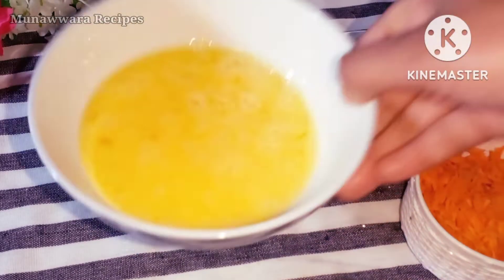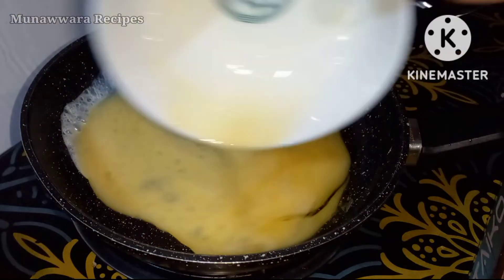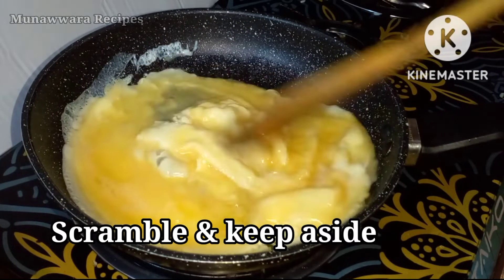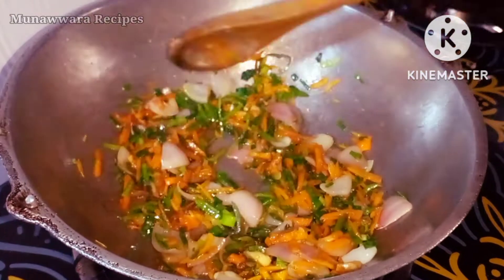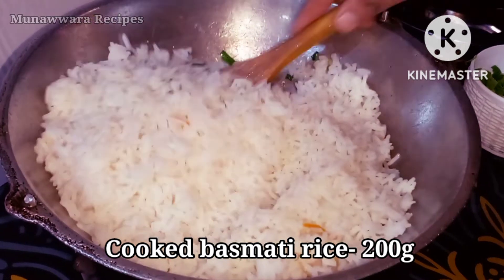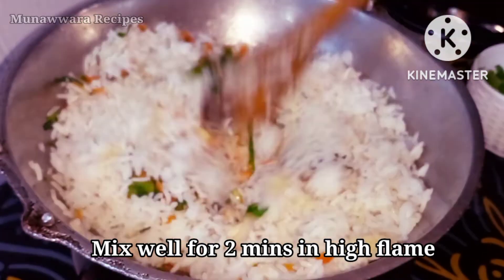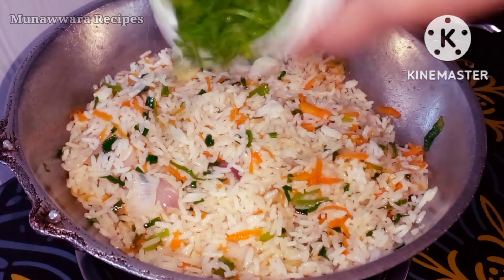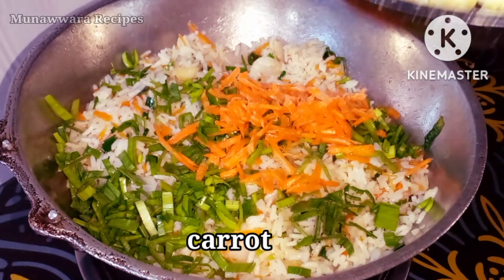Egg Fried Rice Recipe/ Restaurant Style Egg Fried Rice/Egg Rice Recipe/Fried Rice/Lunch box recipes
ASSALAMU ALAYKUM EVERYONE!

WELCOME TO MUNAWWARA RECIPES

I HOPE YOU ENJOY THIS RECIPES